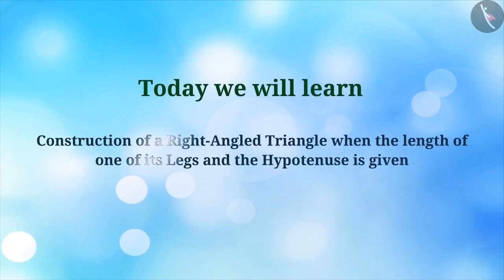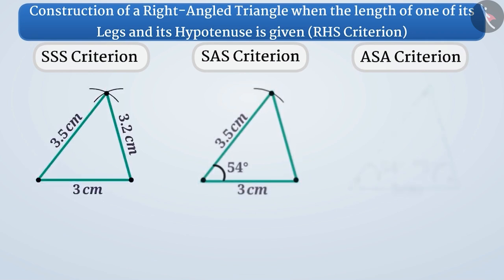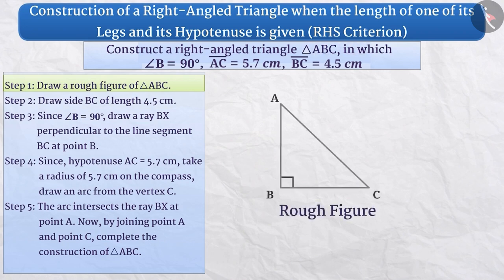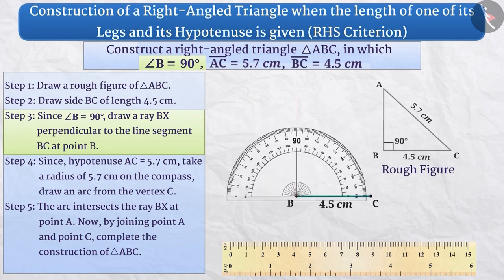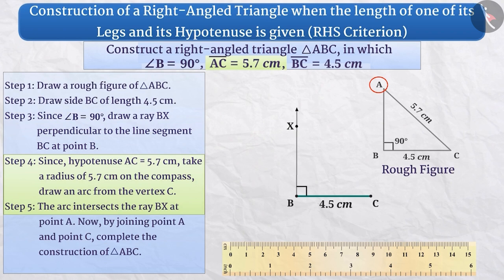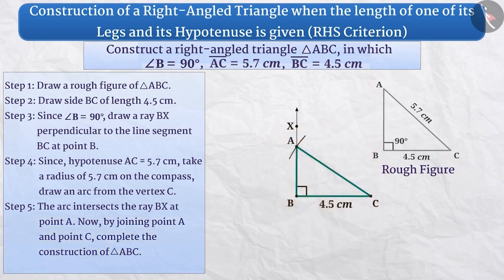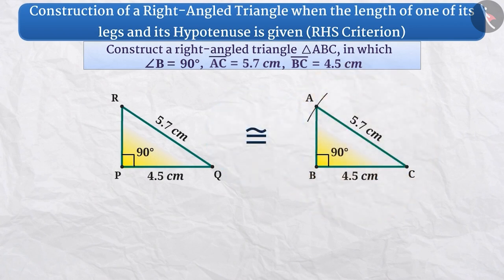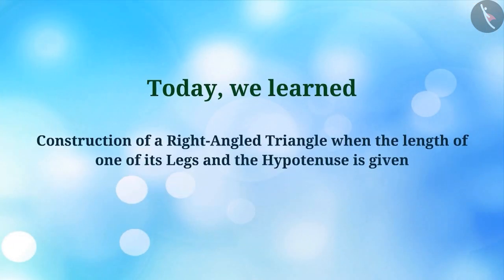Construction of a triangle based on RHS criterion | Part 1/3 | English | Class 7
Construction of a triangle based on RHS criterion  | Part 1/3 | English | Class 7 | NCERT

Construction of a triangle based on RHS criterion  | Practical Geometry | Grade 7 | NCERT | Practical geometry

Welcome to part 1 of Construction of a triangle based on RHS criterion . In this video, we will discuss the concept of Construction of a triangle based on RHS criterion .